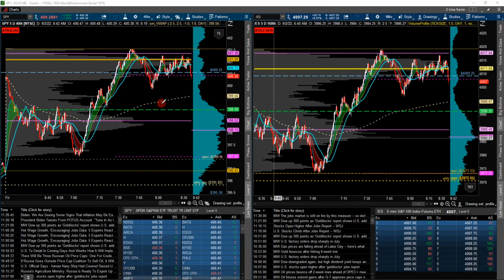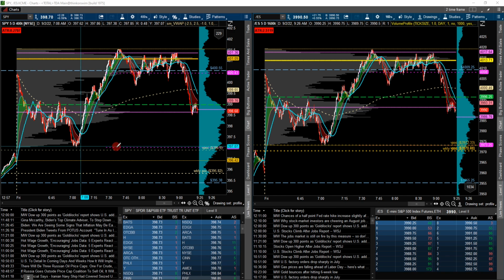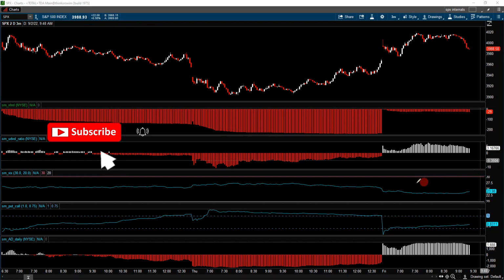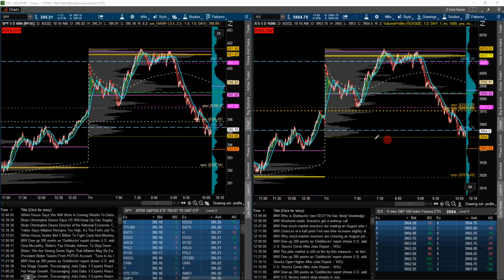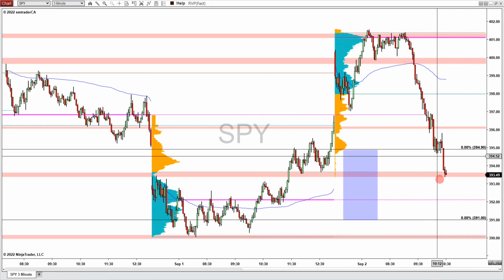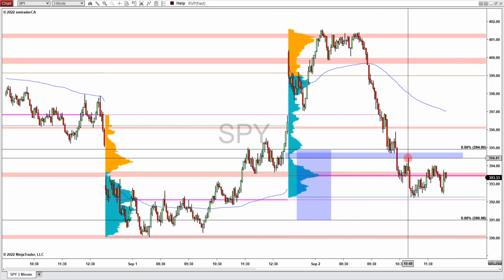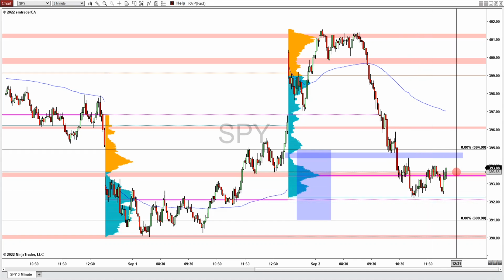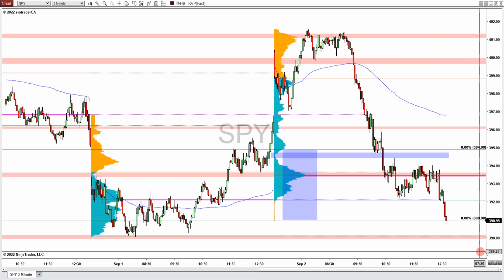S&P 500 (SPY) Analysis - Trading When Good Job Number Is Bad News! | SP500 Technical Analysis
The Non-Farm Payroll numbers came out this morning before the market open and the number of jobs added in August was better than expected, and that got the S&P 500 to sell off.  In this S&P 500 video, we will go through each price zone we have identified for the SP500 ETF, the SPY to tag in the post non-farm payroll report trading session.